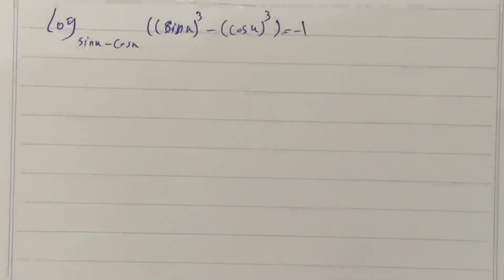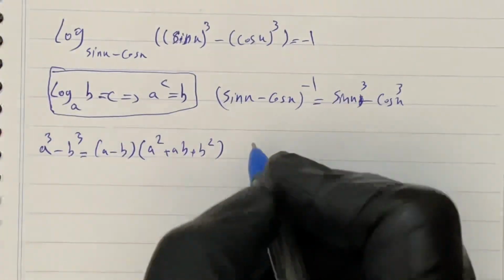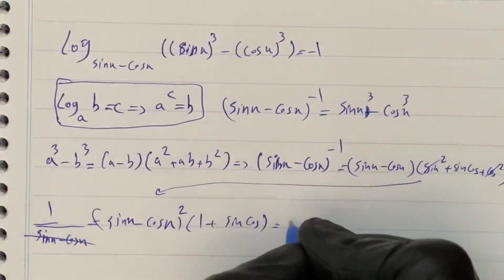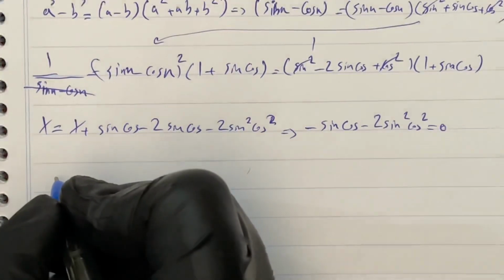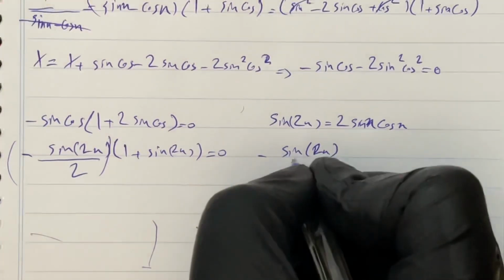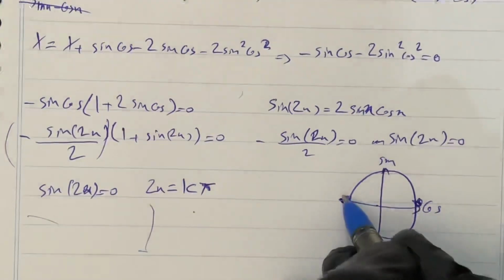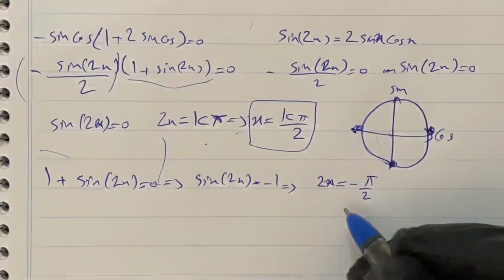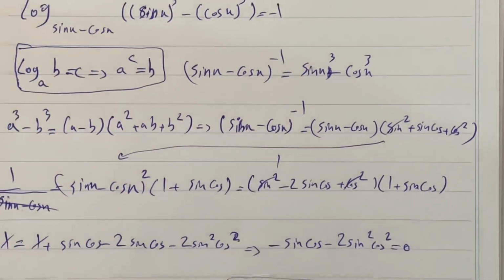A Nice Trig-Log Problem | LEARN THIS TRICK TO SMASH THIS IN A FEW SECONDS!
1.
2.
3.
4.
5.
6.
7.
8.
9.
10.
11.
12.
13.
14.
15.
16.
17.
18.
19.
20.
21.
22.
23.
24.
25.
26.
27.
28.
29.
30.
31.
32.
33.
34.
35.
36.
37.
38.
39.
40.
41.
42.
43.
44.
45.
46.
47.
48.
49.
50.
51.
52.
53.
54.
55.
56.
57.
58.
59.
60.
61.
62.
63.
64.
65.
66.
67.
68.
69.
70.
71.
72.
73.
74.
75.
76.
77.
78.
79.
80.
81.
82.
83.
84.
85.
86.
87.
88.
89.
90.